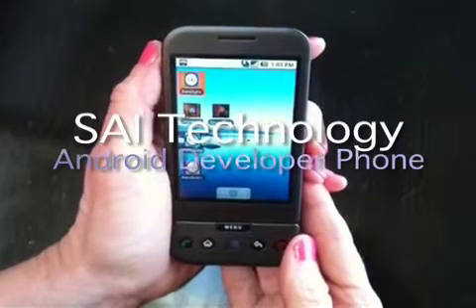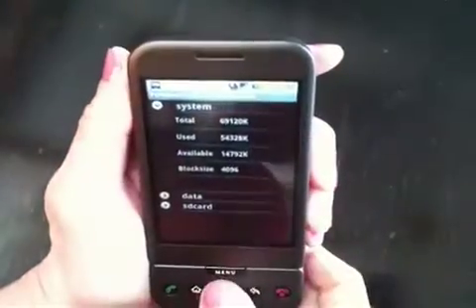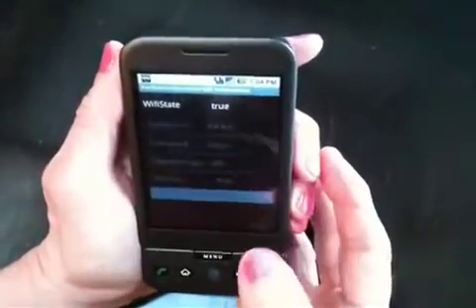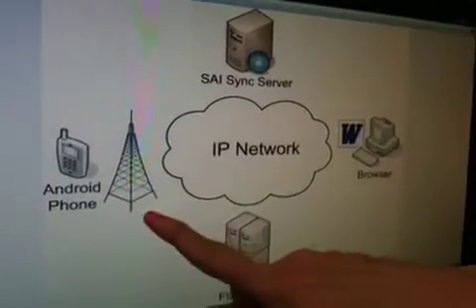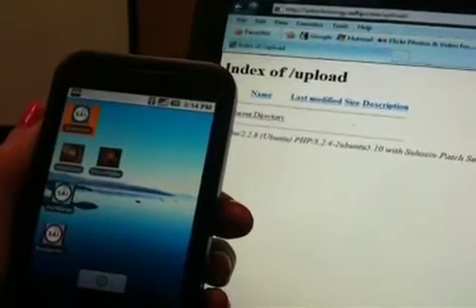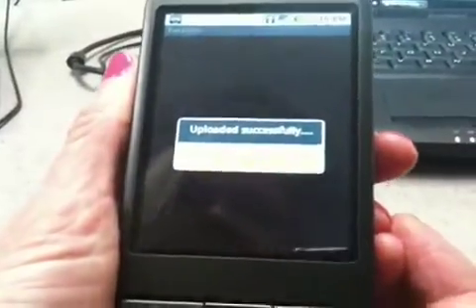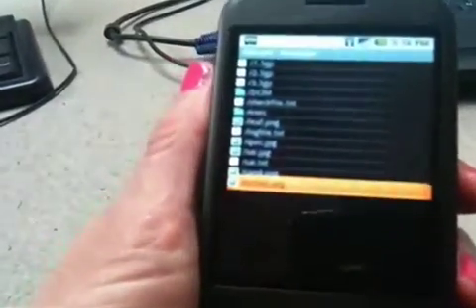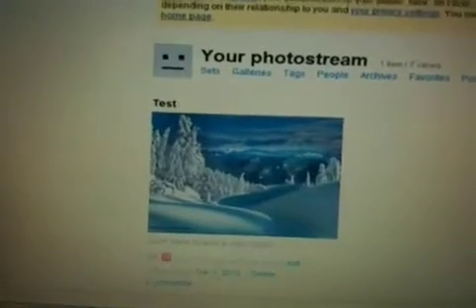SAI Technology Android Demo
SAI Technology demonstrates Android Application Engineering Capabilities